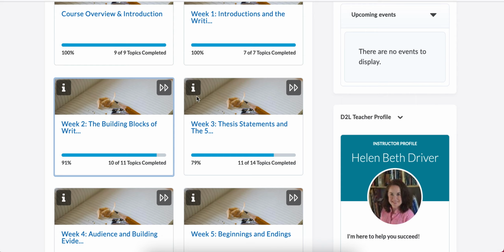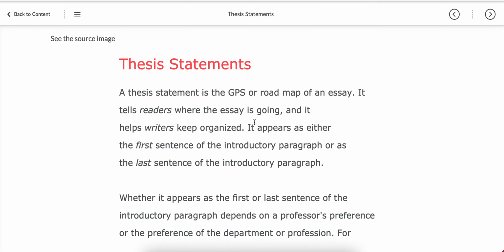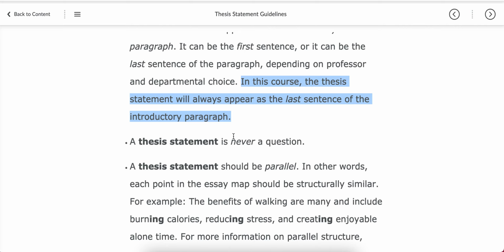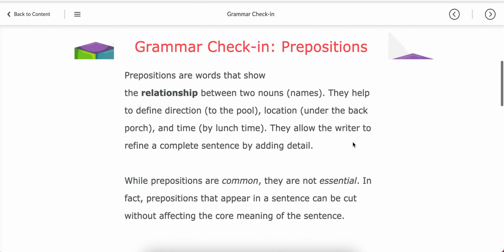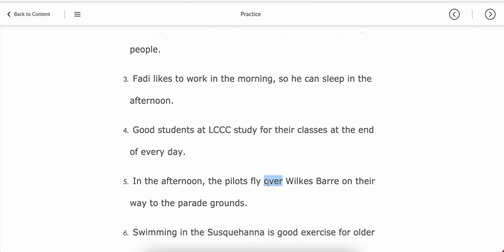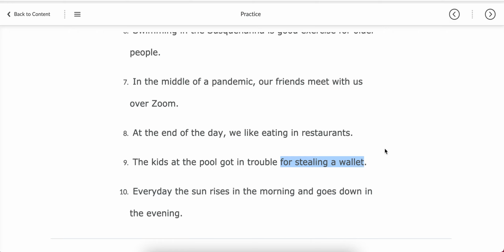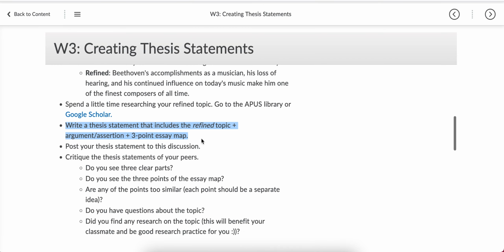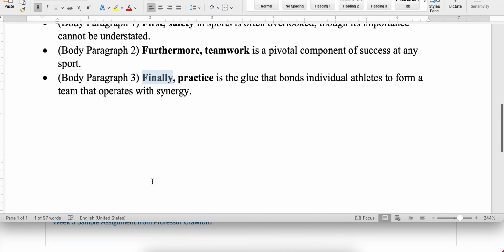ENGL101 Week Three